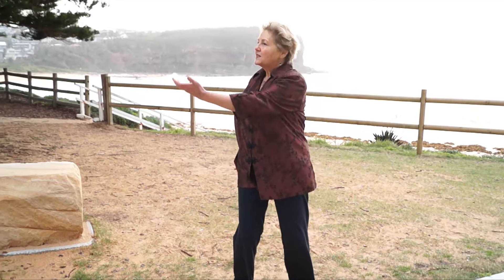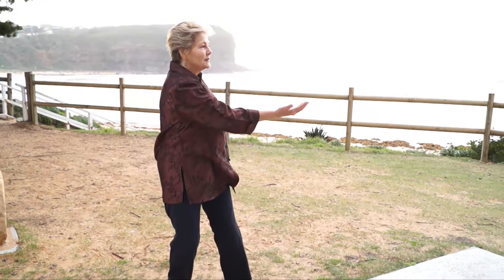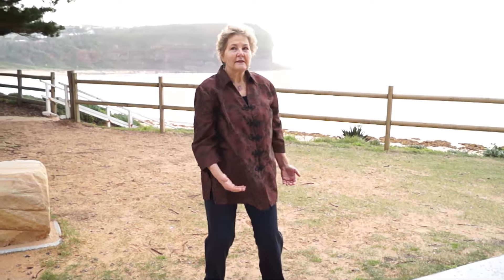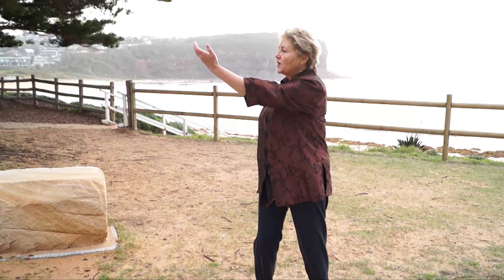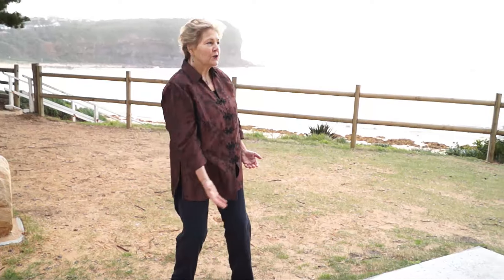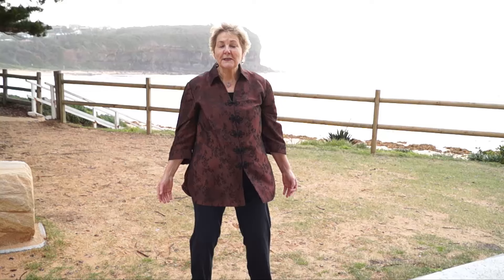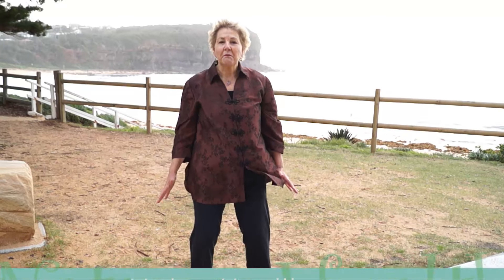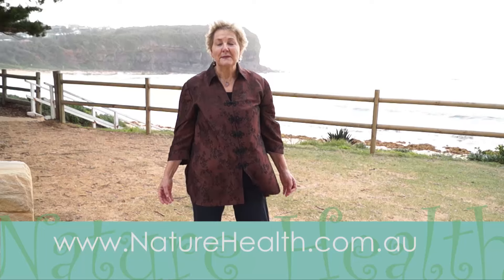Lymphoedema exercise: Lifting the ball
Loin Margie in the lymphoedema exercise, lifting-the-ball to increase lymph flow in the arms and chest area